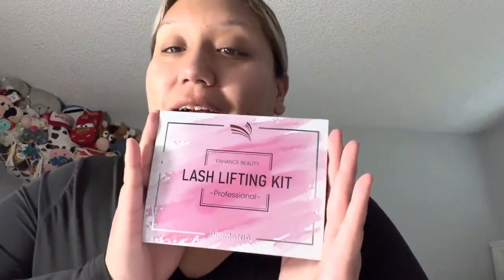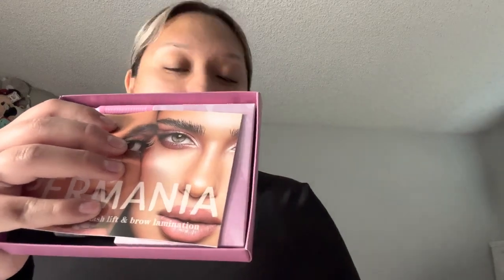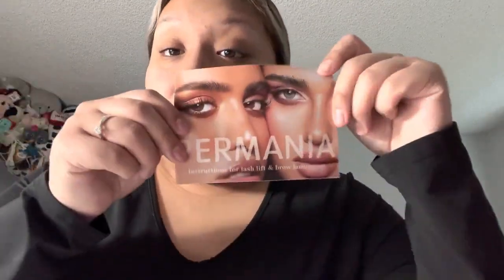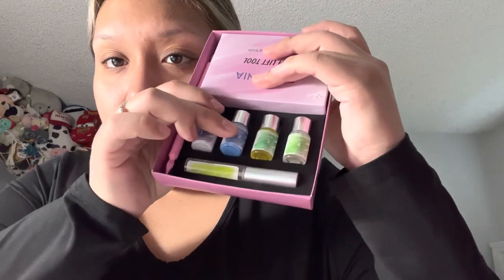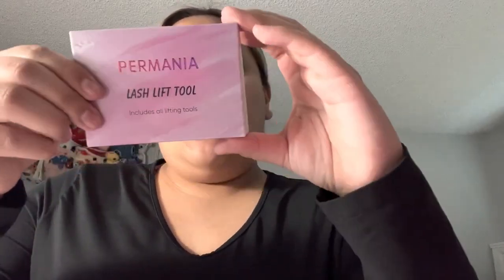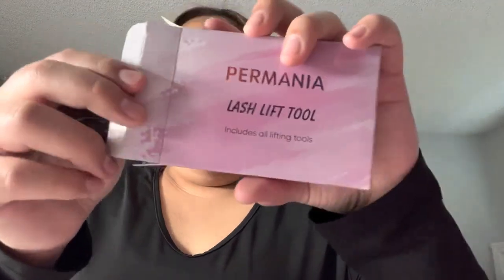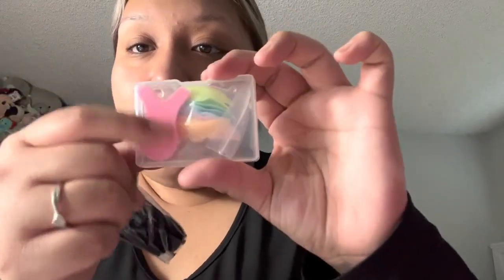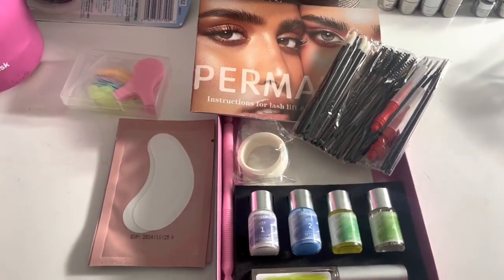PERMANIA Lash Perm Tutorial Video -Detailed instructions, Easy DIY At Home DIY